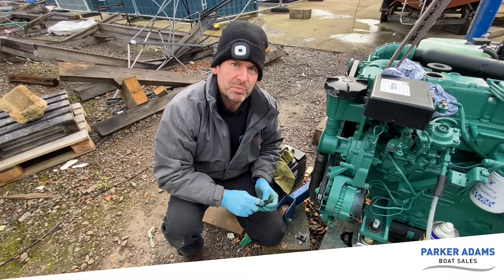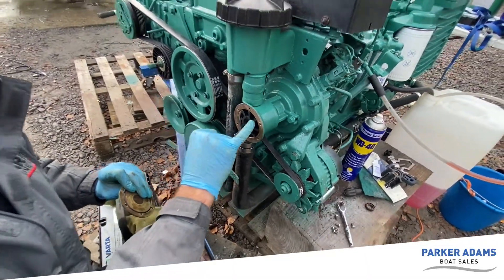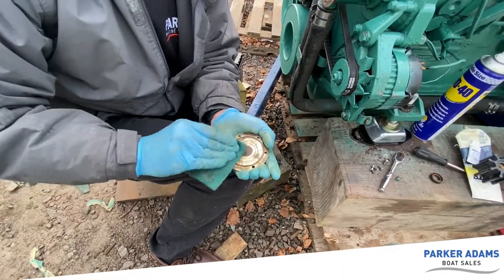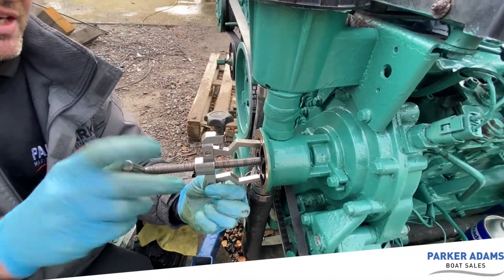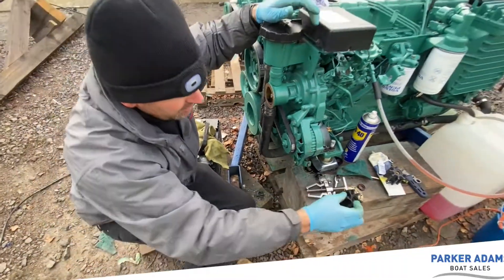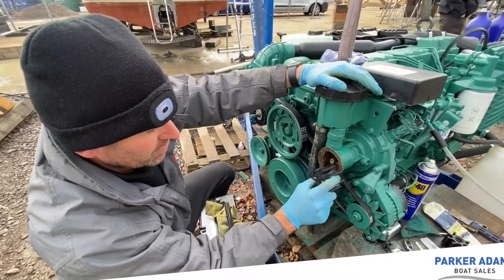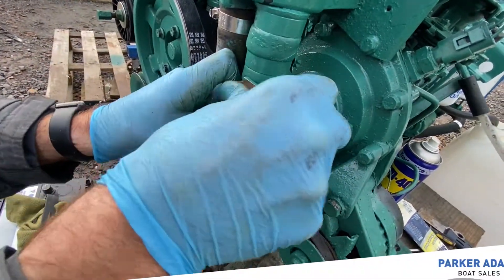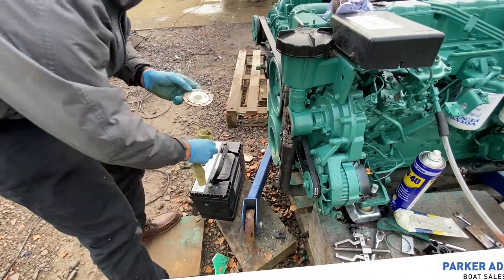Marine Engineering Made Simple Series #2 - Tutorial on changing an impeller - Volvo Penta KAD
Parker Adams Boat Sales is proud to launch our Engineering made simple series for marine engines.

Jonathan Parker will be presenting the series, he is one of the owners of Parker Adams Boat Sales and has over 15 years of experience in the Marine Industry. He worked for Sea Start attending marine breakdowns for over 10 years before starting up a successful engineering business, he now focuses his time on the boat sales business and teaching people how to service and maintain their own boats.

This video is focused on how to change an impeller. The work is carried out on a Volvo Penta KAD 43 which is part of the KAD series engines that are commonly found in many powerboats upto around 2005/6. The same block went from the AQAD41 at 200hp through to the last version on this engine which was the KAD300 with 285hp.

We hope you enjoy the video, if you would like us to cover another area of marine engineering please do leave a comment and we will do the best we can to bring this to life in one of our next videos.